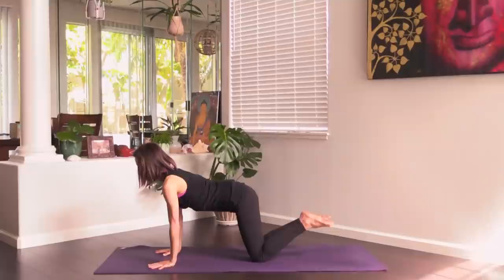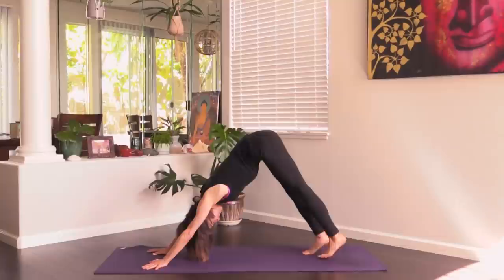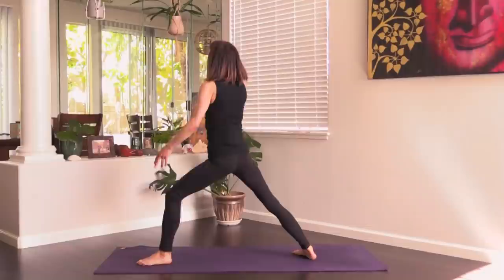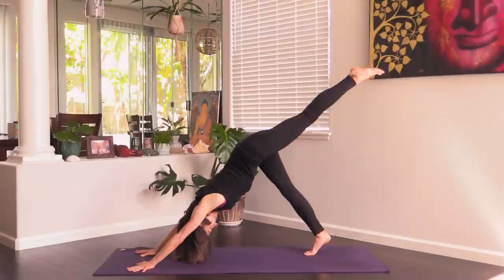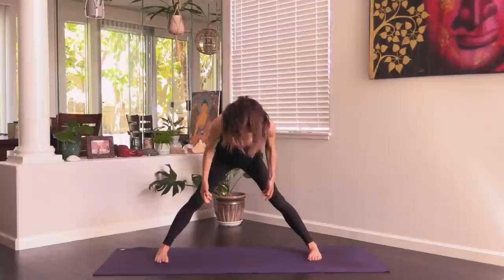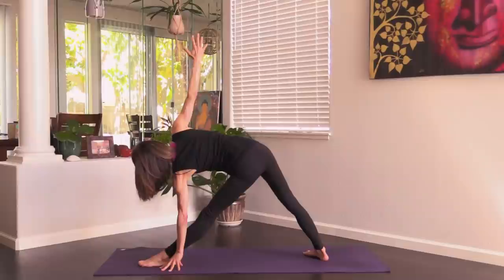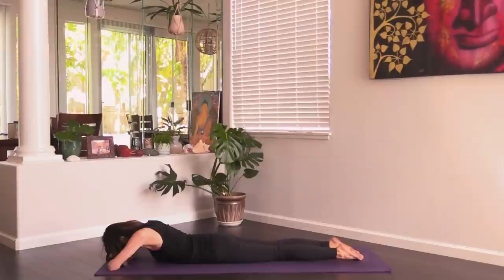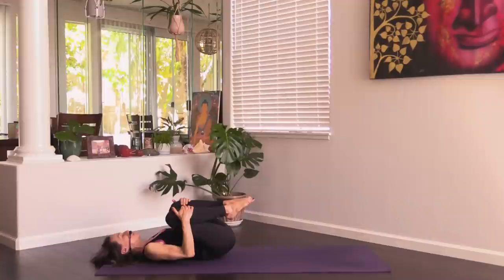Power Yoga Workout to Feel Your Best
Be your best, feel your best! Here's a power yoga workout that feels delectable from the inside out. Move and breathe through this powerful, feel good yoga flow combining cardio, strength building, deep stretching, mindfulness and meditation- you will finish your practice feeling amazing, open, calm and inspired self.

Be well, Everyone. Wishing you all lots and lots of Love.

About Michelle:

Michelle Goldstein is co-founder of Heart Alchemy Yoga, LA’s fastest growing yoga and wellness YouTube channel. She leads power yoga workshops, immersions & retreats worldwide. For over 25 years Michelle has studied and practiced yoga and many forms and styles of meditation including mindfulness, Taoist, Buddhist, yogic and tantric meditations.

May All Beings Everywhere Be Happy, Peaceful and Free.